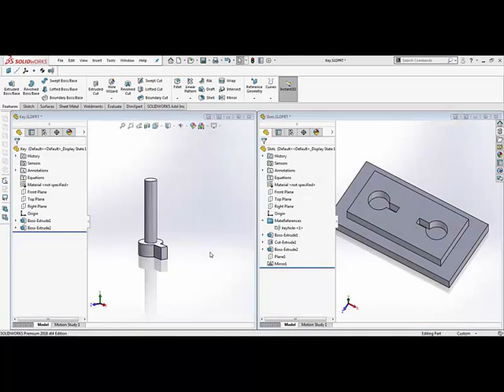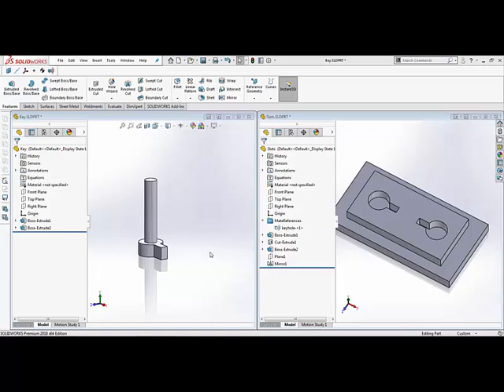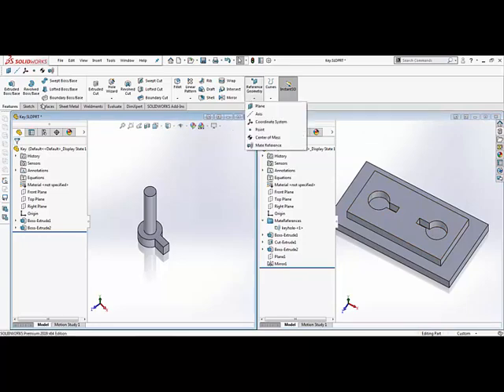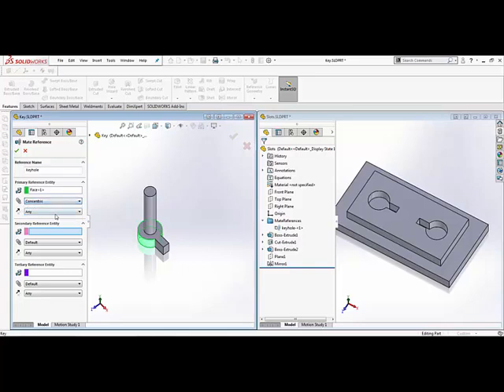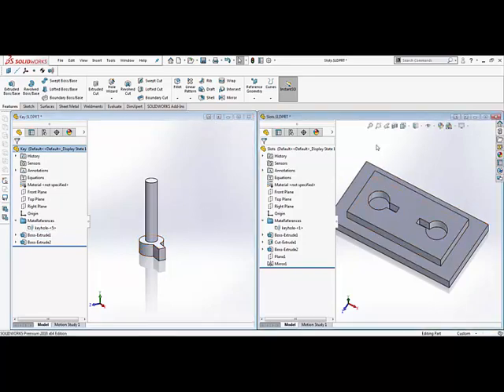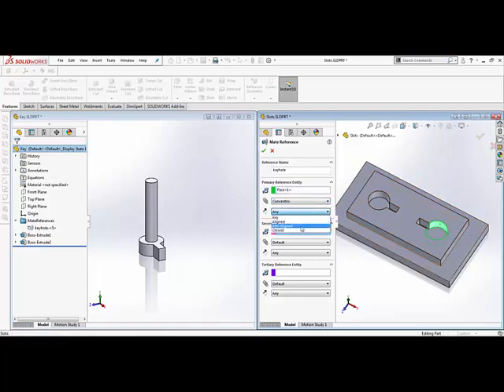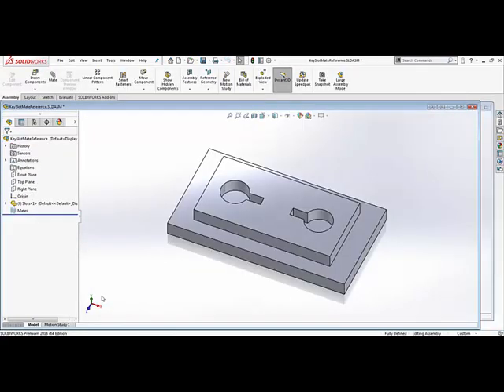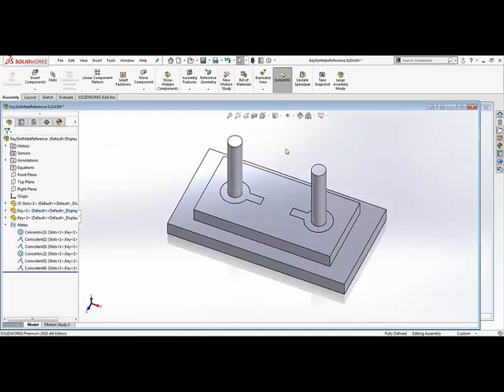Tech Tip Tuesday: Using SOLIDWORKS Mate References to Save Time in Assemblies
When working within an assembly with multiple components that have the same mates associated to it, it may get quite time consuming creating these mates repeatedly. Through the use of SOLIDWORKS’ Mate Reference feature, we can pre-define these mates within the part level to have parts automatically snap into place in an assembly without needing to define them multiple times.

to learn more about our services! We are the top reseller of SolidWorks Products in Ontario, and a reseller of Virtalis Virtual Reality and Markforged, HP, and Nano Dimension 3D printing solutions across Canada. We provide consulting, software, hardware and training in all areas.